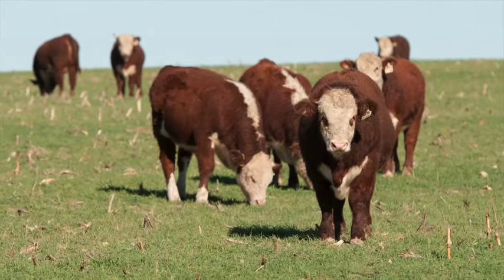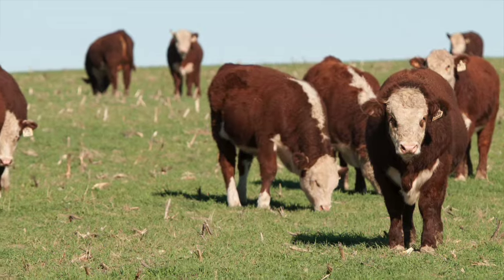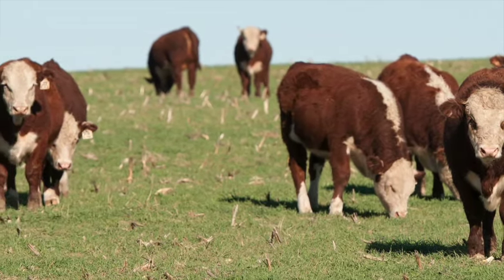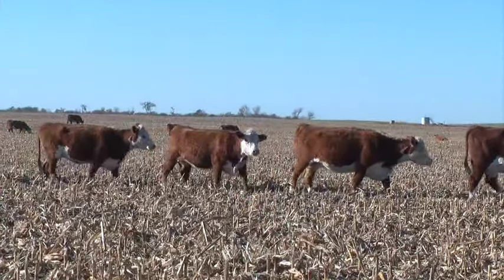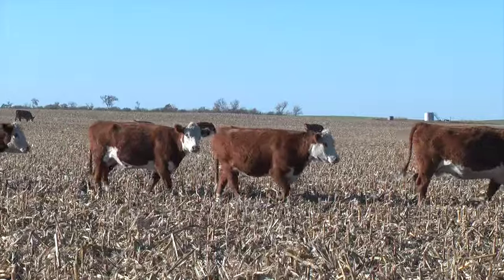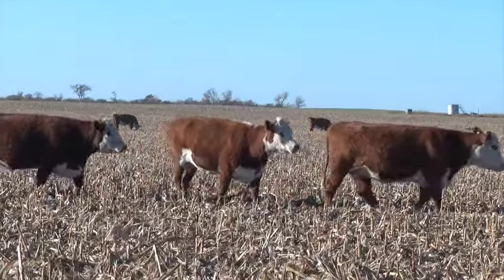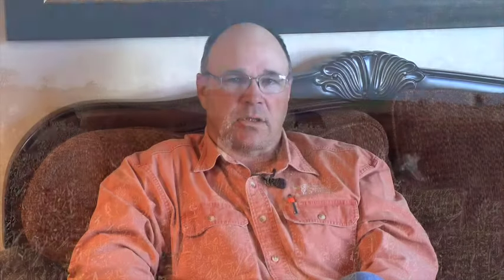Sandhill Farms Sale Details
With the sale around the corner, we hope you will consider using our genetics in your operation. Here are a few details about what we are offering in the sale!